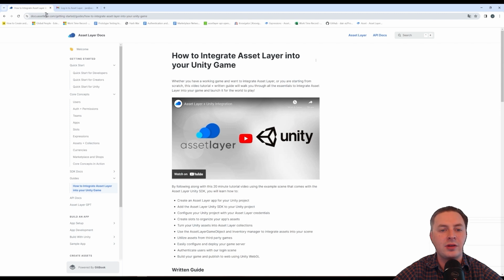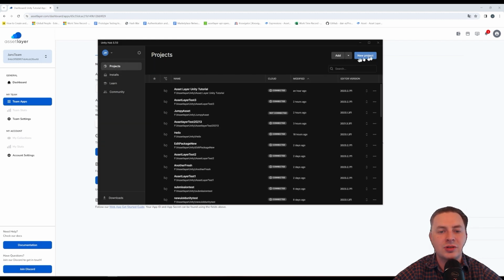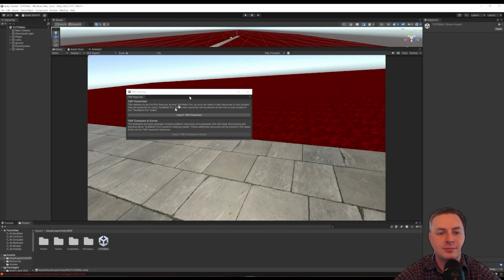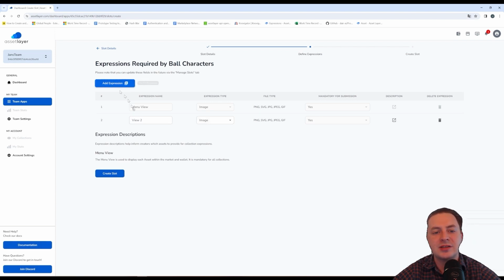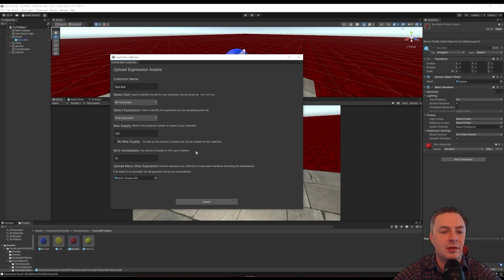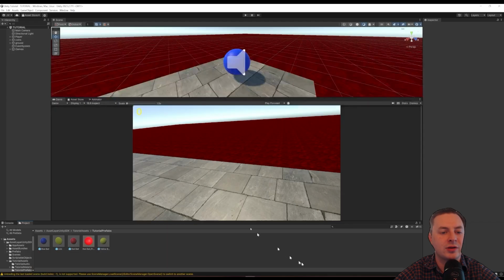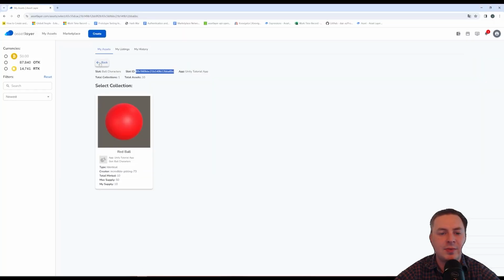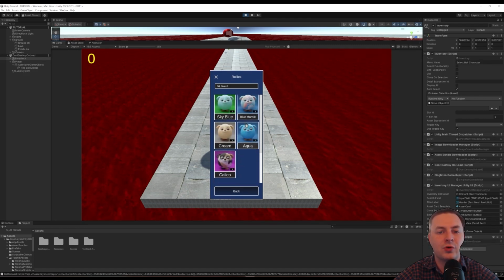Asset Layer Unity Integration Demo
Learn how to use Asset Layer's integration with the Unity editor to build games with powerful creator economies.

0:00 Intro
0:54 Documentation and Authentication
2:10 Creating an App
2:58 Installing Asset Layer Packages in Unity
4:50 Importing Asset Layer Essentials and Tutorial
6:20 Connecting Asset Layer with your Unity Project
7:30 Creating a Slot for your App and Handling Expressions
9:42 Creating a Collection in Unity
12:18 Viewing your Collection in Asset Layer and My Assets
13:25 Importing your new Collection into Unity Scene
14:35 Adding an Inventory to your Scene
15:48 Using Assets from Someone Else's App
17:20 Adding Foreign Slots
18:50 Outro